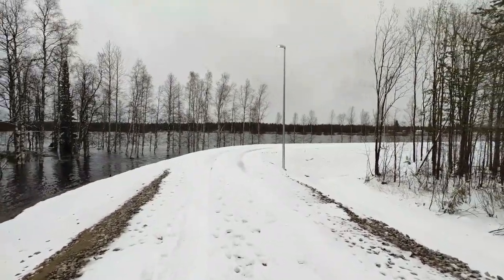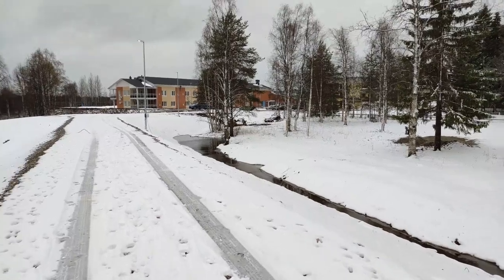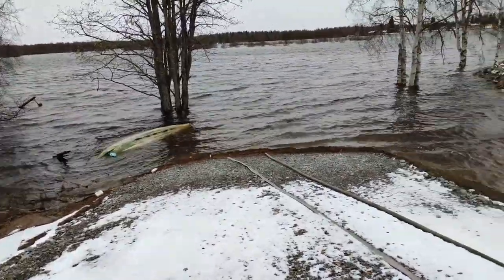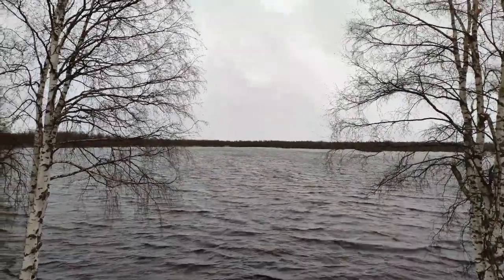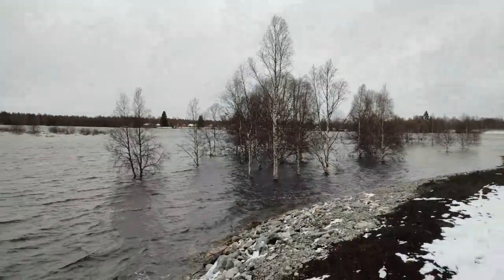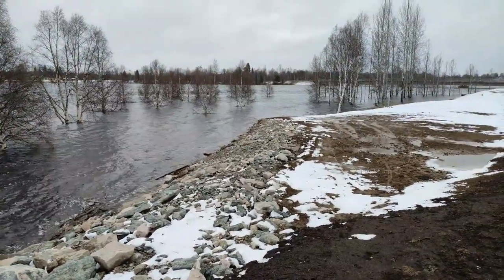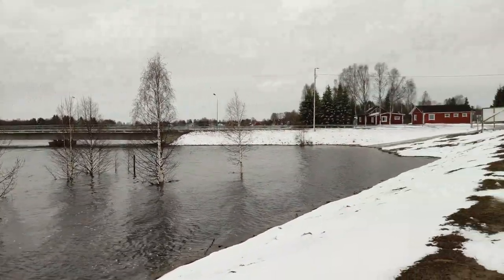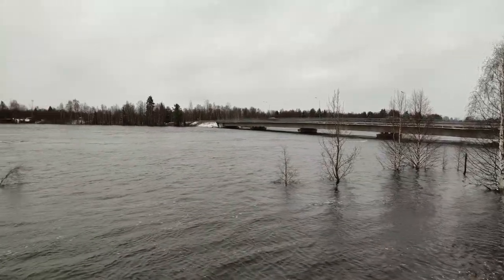Flood Watch - Spring 2021 - Saturday 22nd May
I apologise for the terrible video artifacts in this video. My ancient laptop can't handle the 4K footage from phone and evidently the this time the compression has made a mess of the sky.